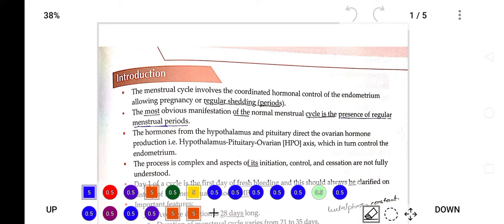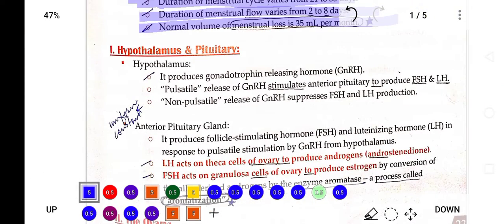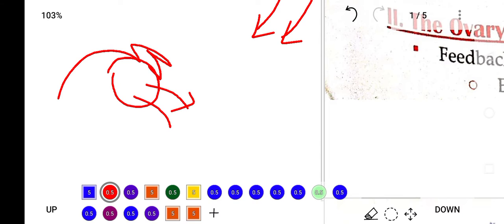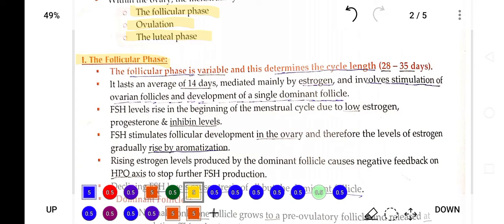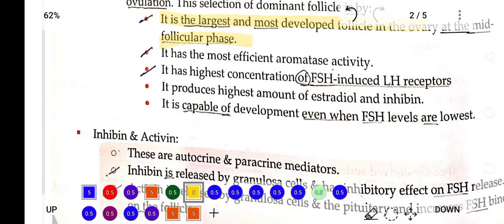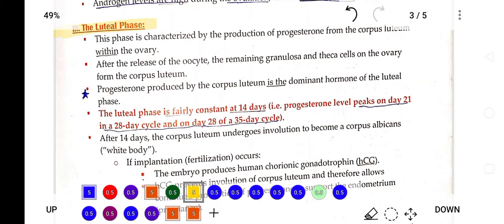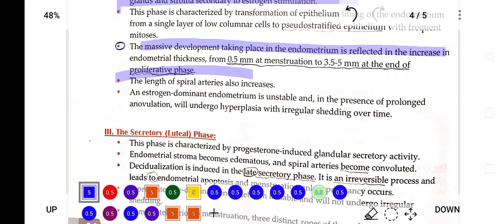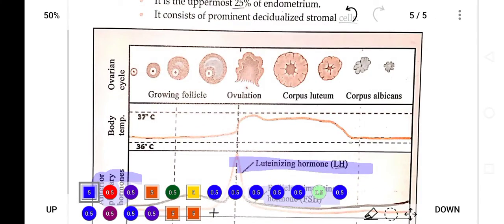Menstrual Disorders | Dysmenorrhea